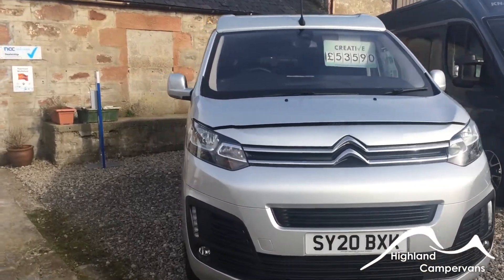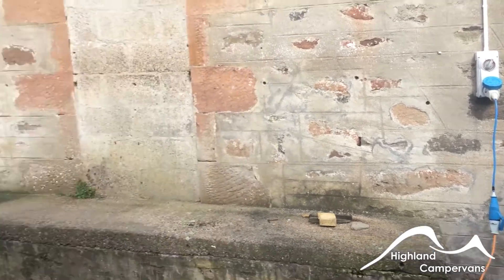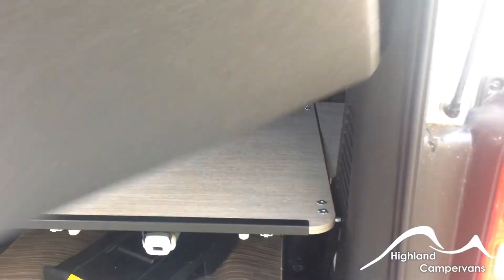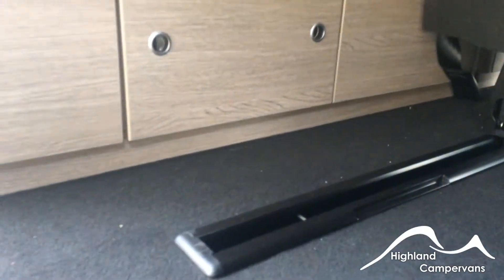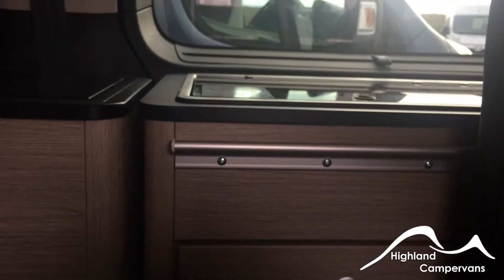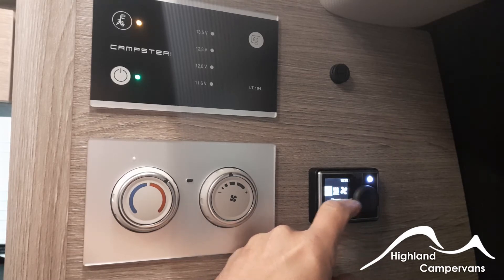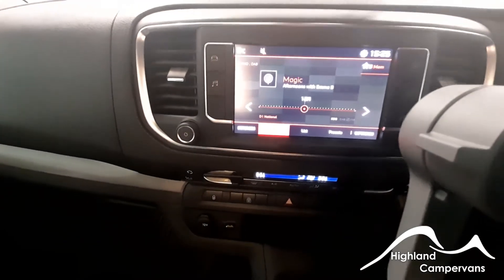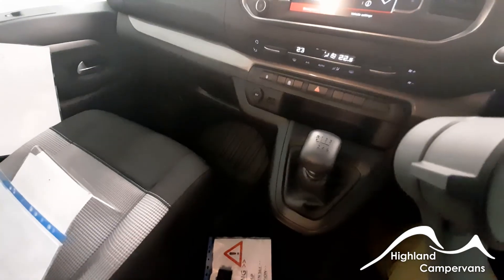Camspter Handover Video